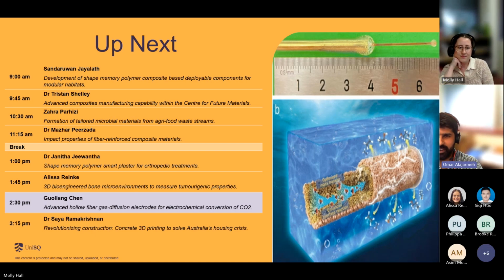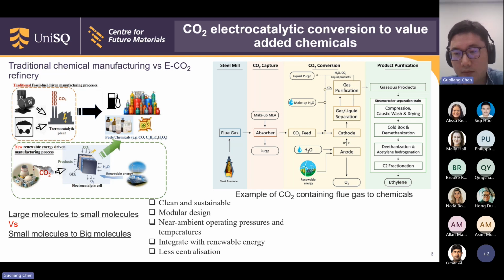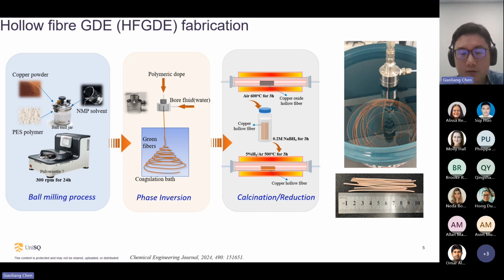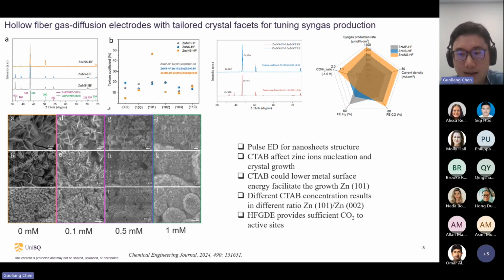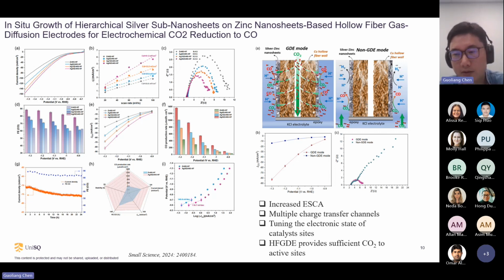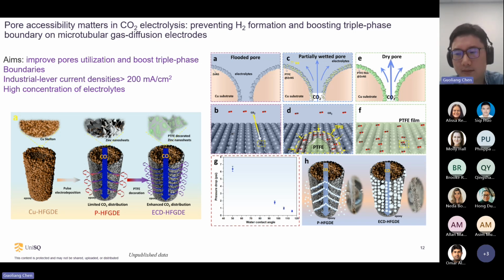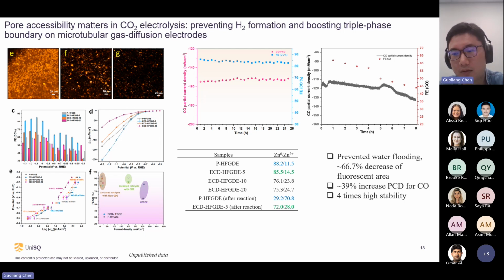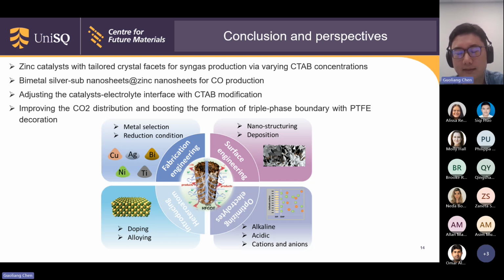Guoliang Chen - Advanced hollow fiber gas-diffusion electrodes for electrochemical conversion of CO2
PhD student Guoliang Chen recently presented on his PhD research at our CFM Virtual Research Seminar Series. His presentation titled 'Advanced hollow fiber gas-diffusion electrodes for electrochemical conversion of CO2' discusses how the promising tubular type of hollow fiber electrodes provide opportunity to maximize the triple-phase interfaces to promote reaction kinetics.